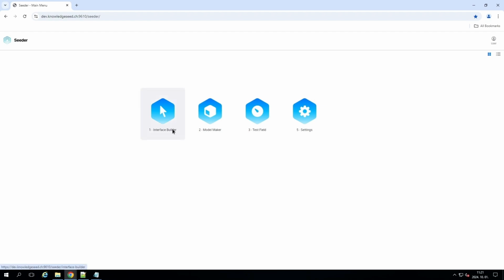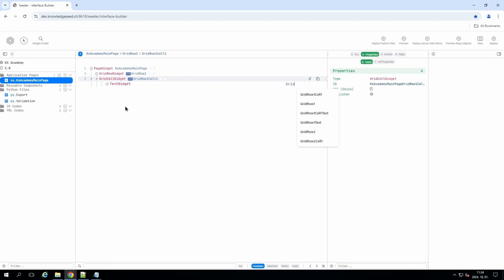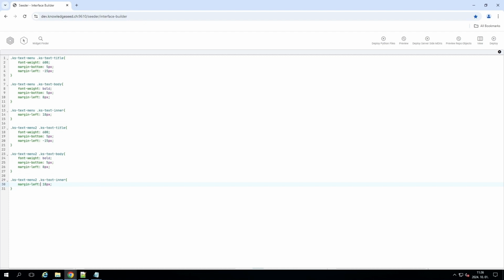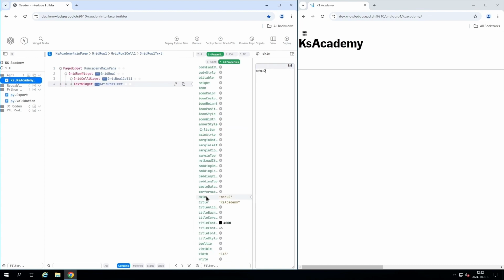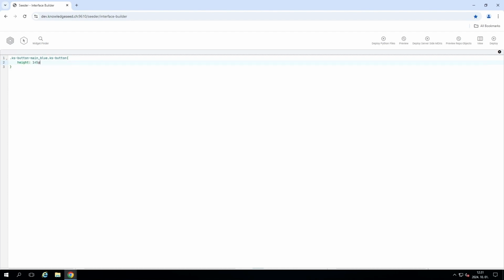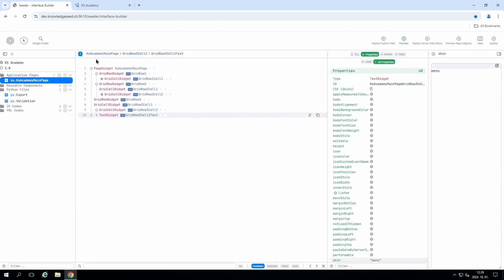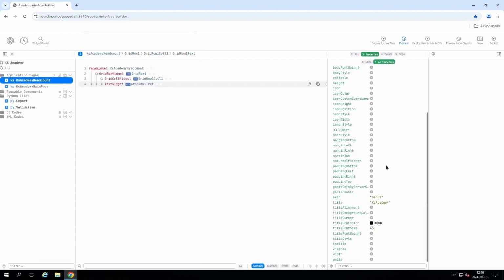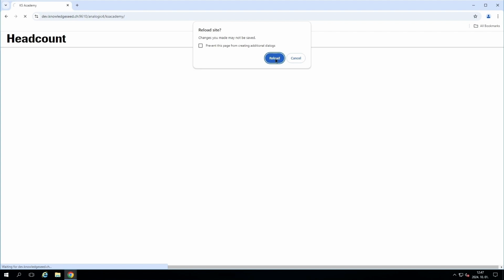Build Your First Analogic App with Seeder | Quick Start Tutorial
In this video, I'll guide you through creating a basic Analogic application using Seeder. Learn to set up pages, add widgets, and customize your app quickly and efficiently. In this KnowledgeSeed Academy tutorial, learn how to build a simple Analogic application using pages and widgets.  Want to explore more features of the Analogic framework?

👉 Next video: Advanced table creation and data integration.